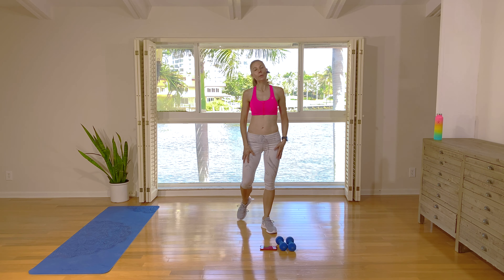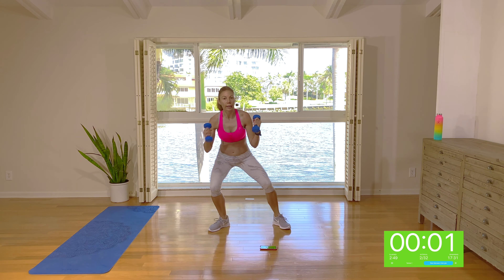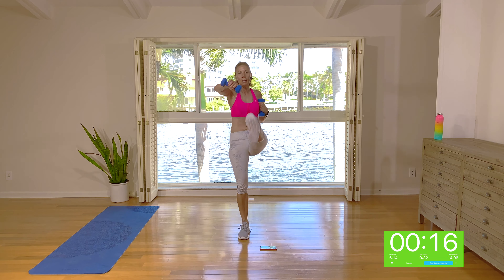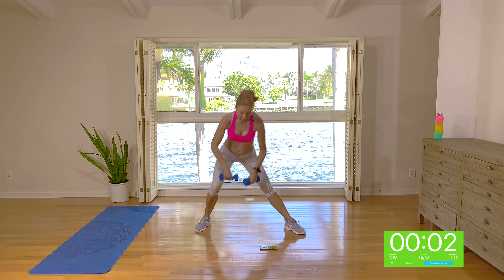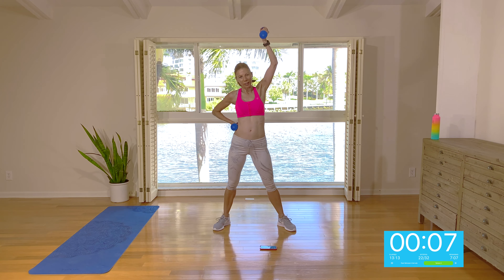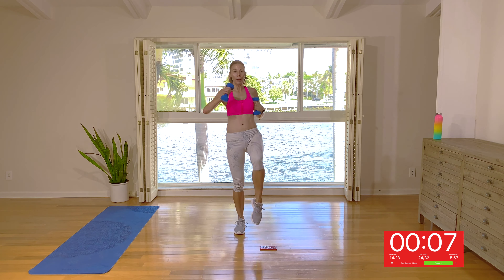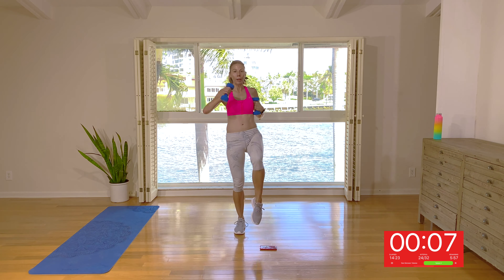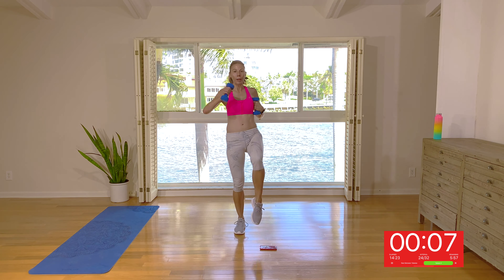HIIT #115: Low Impact 20 min full body HIIT; burn fat, build muscle, & increase fitness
Low impact does not mean low intensity!  This 20 minute full body HIIT workout is low impact but still high intensity (this one is also standing only).  Tone muscle, burn fat, and improve your physical fitness - not just in the time you're working out, but the next 24 hours as you recover.

I'm using 5 pound hand-weights; use a weight that works for you, or simply mimic the upper body moves without any weights.

Cheers, Natalie.